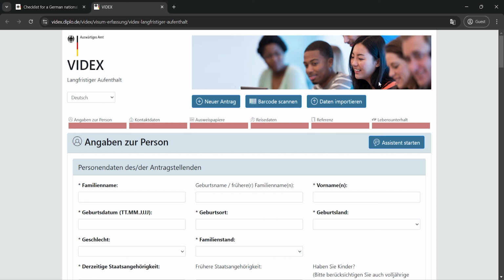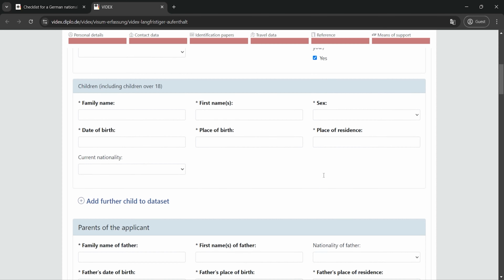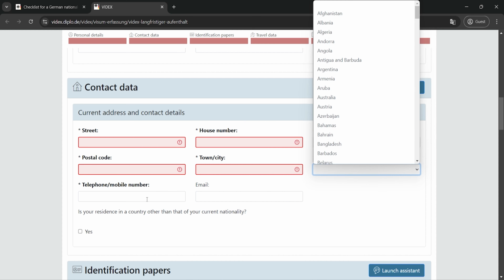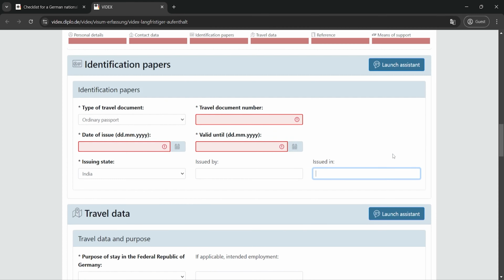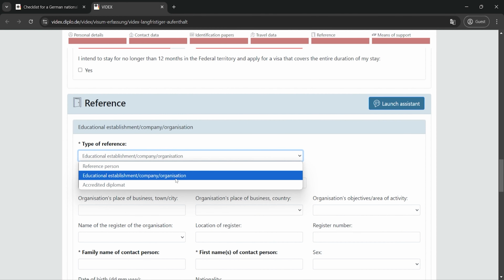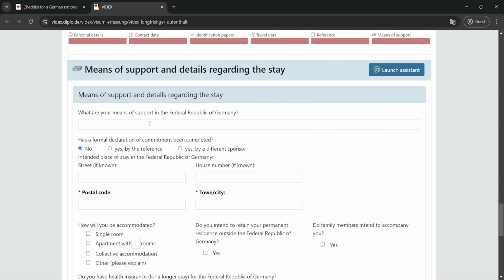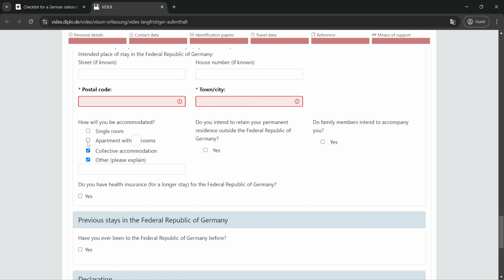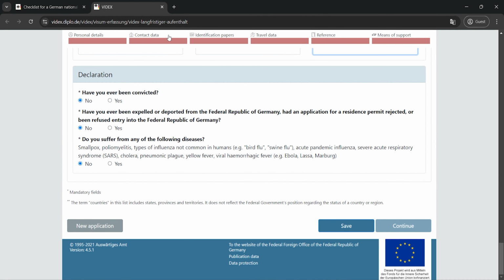Complete Guide: Application Form (VIDEX) for a German National Visa - Student | 2024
This video explains how to fill out the application form for a German National Visa (Student)